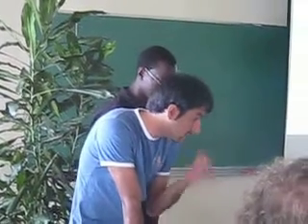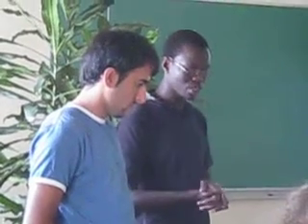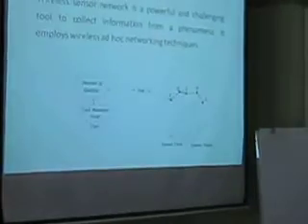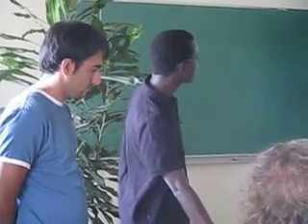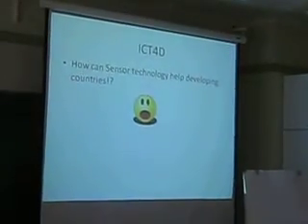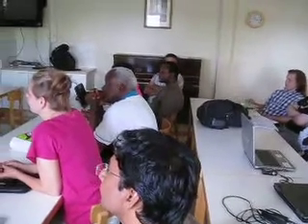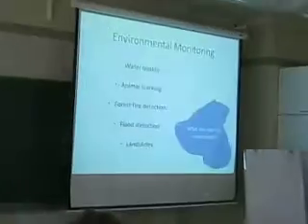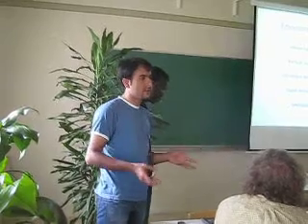Contextual ICT Team presentation, part 1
Papa Dame Ba, student exchange participant from Senegal, and Shahram Eivazi student at University of Eastern Finland, report on their work as a part of the Contextual ICT Team this summer. Part 1 of 3.